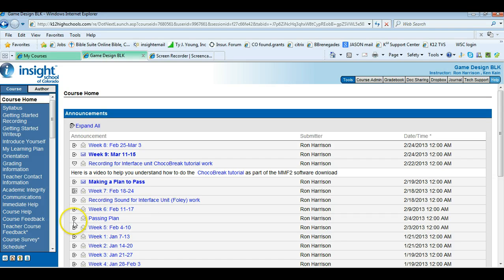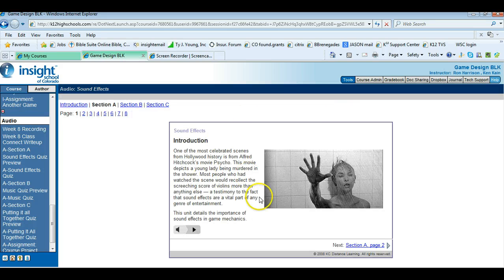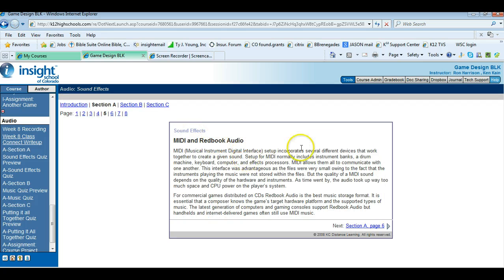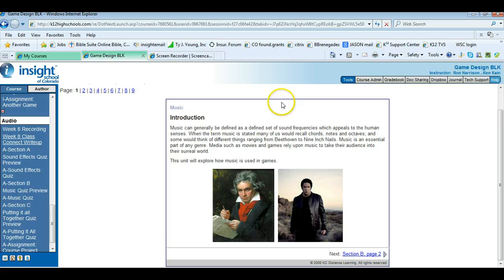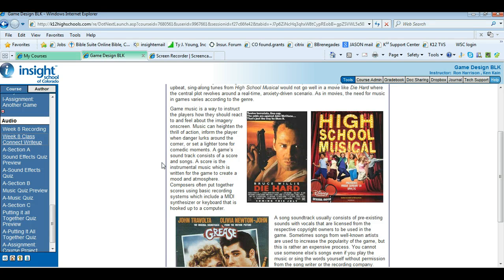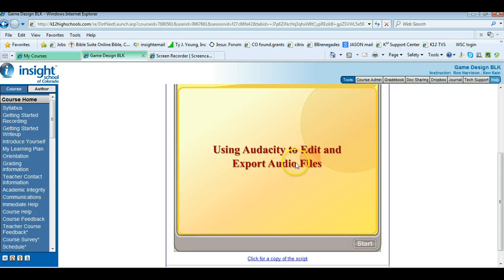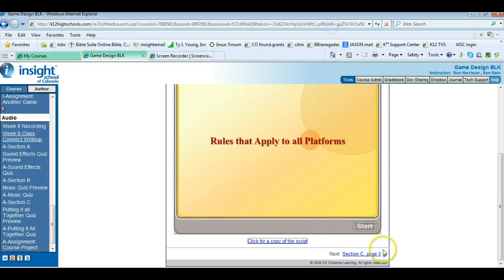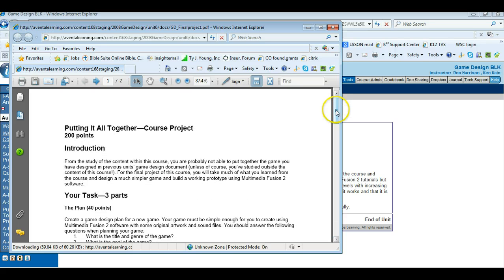Game Design: Week 8 Audio unit and course wrap-up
Leeson Recording for Game Design-Week 8 Audio unit